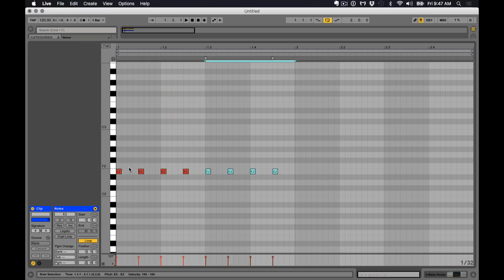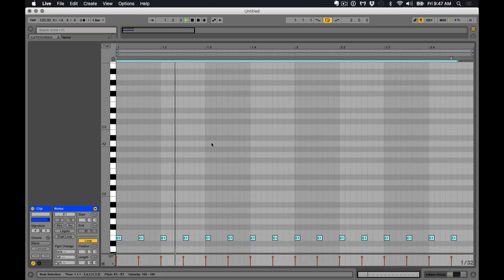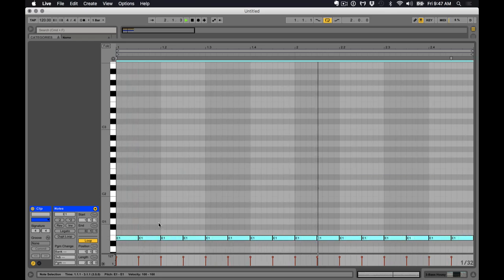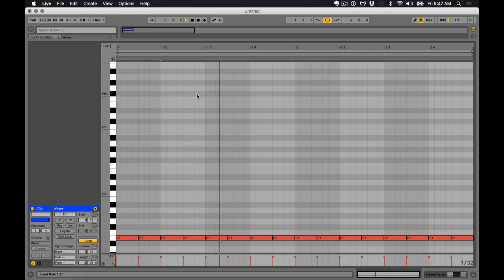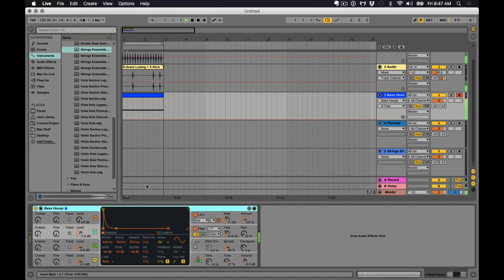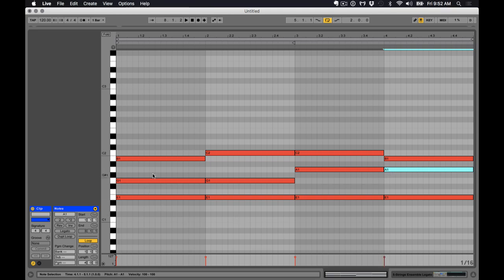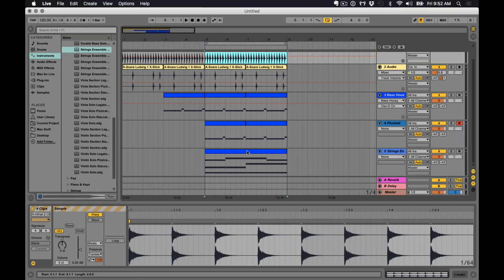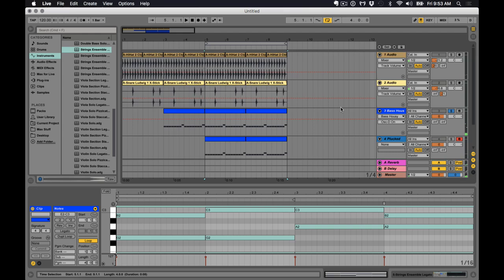5 Example Track Using Modes